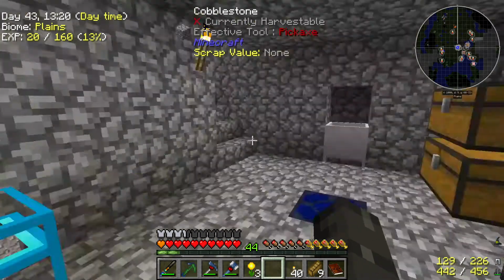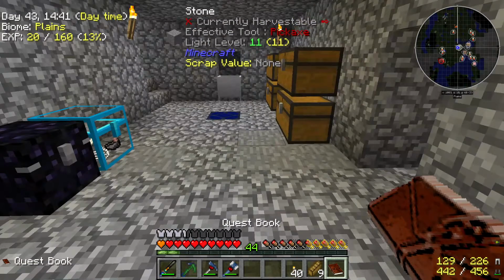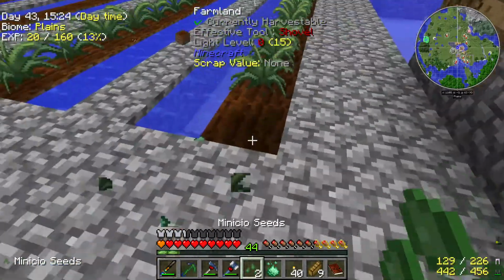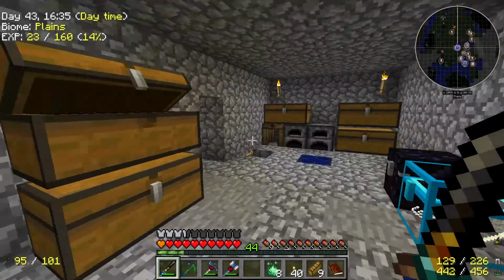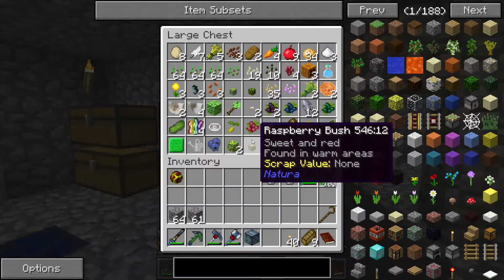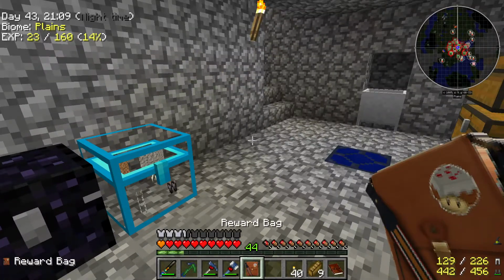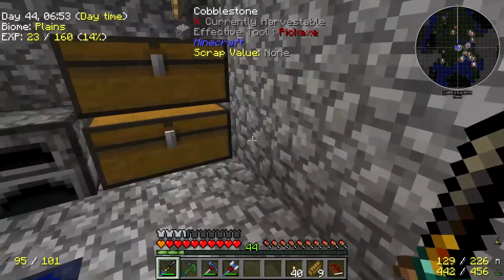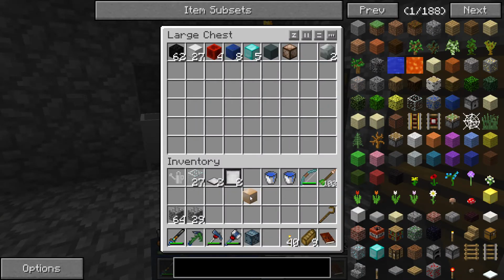More Power!! || Project Ozone Part 15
Back again with another episode of Project Ozone.  Today we complete a ton of quests and attempt to find better means of generating power.  Hope you all enjoy!!